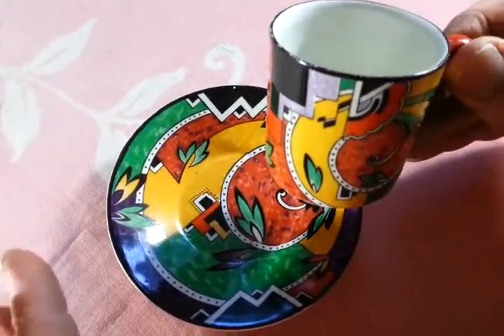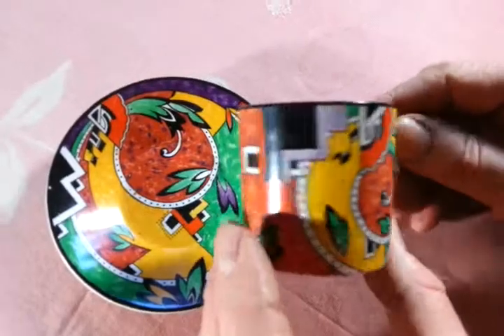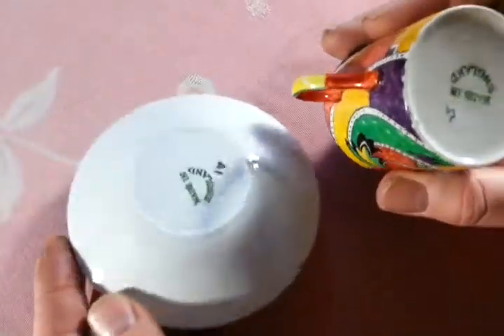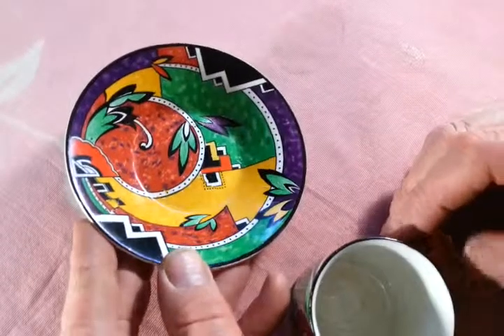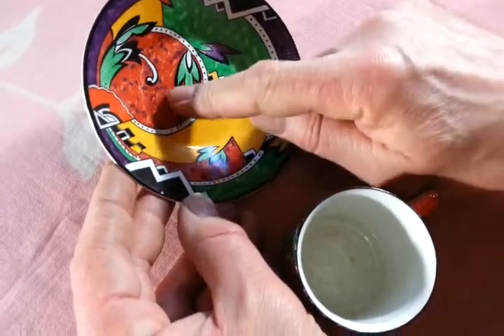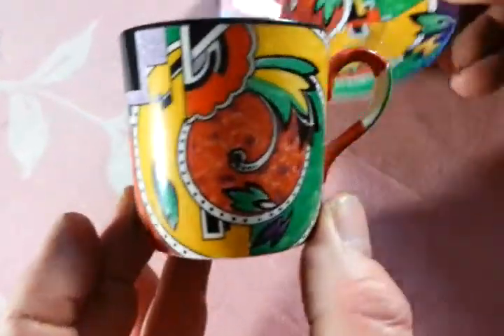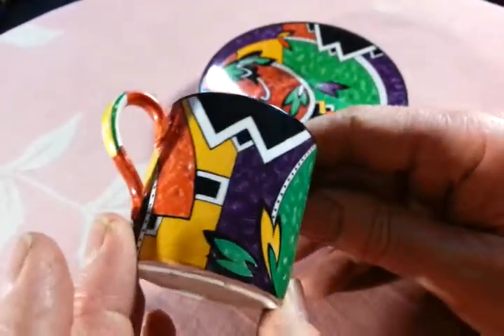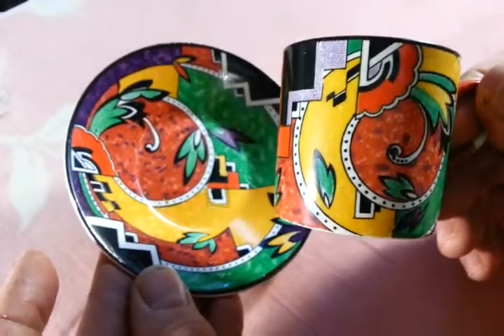VIBRANT HIGHLY COLOURED PATTERNED ART NOUVEAU JAZZ MODERNE COFFEE CUP & SAUCER c.1930